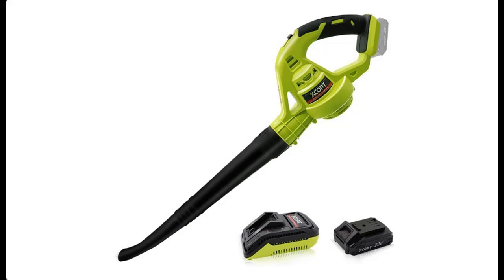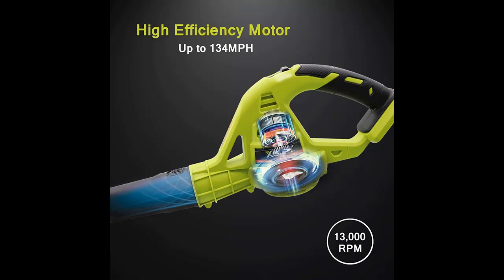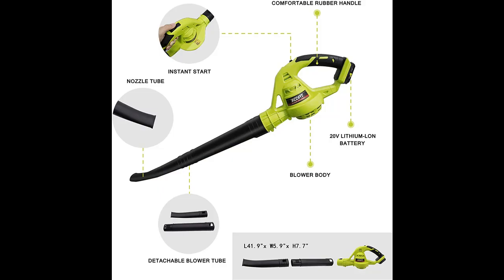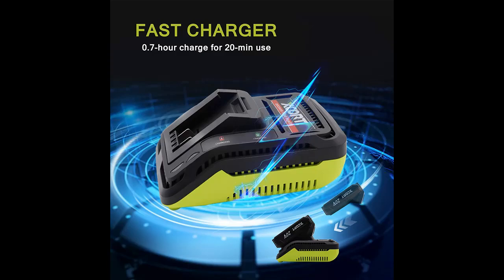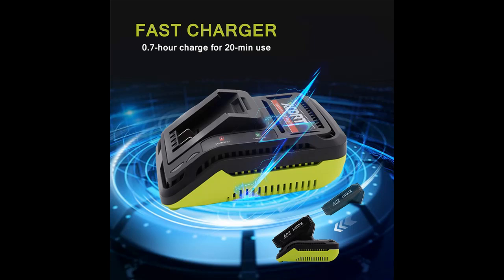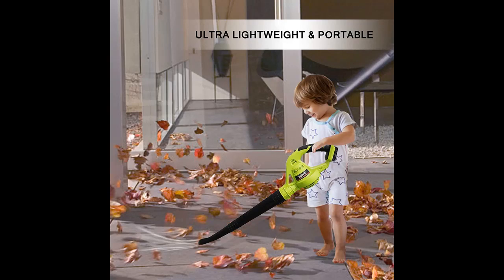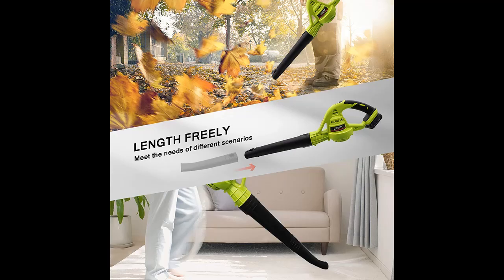Tomyvic Cordless Leaf Blower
"Highlight Features & Review" Tomyvic Cordless Leaf Blower, 20V Lithium Leaf Blower with Extended Nozzle Tube Electric Leaf Blower Lightweight for Sweeping Leaves, Snow, Dust (Battery & Charger Included) by Video introduce the latest products youtube channel.

Price details/Full details/Full Reviews [RECOMMEND]

Tomyvic Cordless Leaf Blower, 20V Lithium Leaf Blower with Extended Nozzle Tube Electric Leaf Blower Lightweight for Sweeping Leaves, Snow, Dust (Battery & Charger Included)